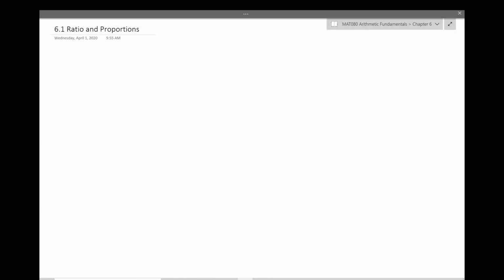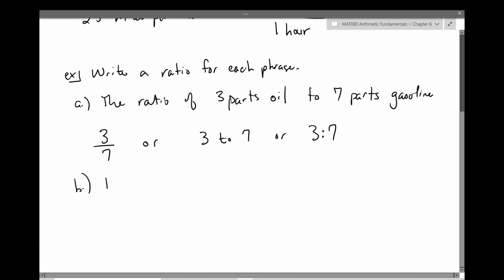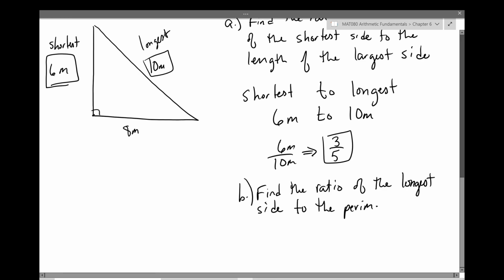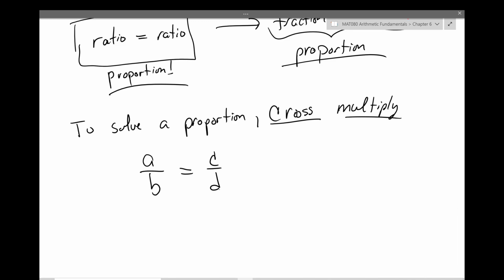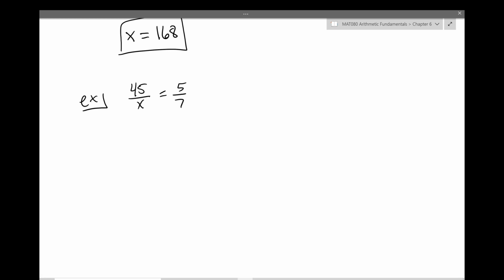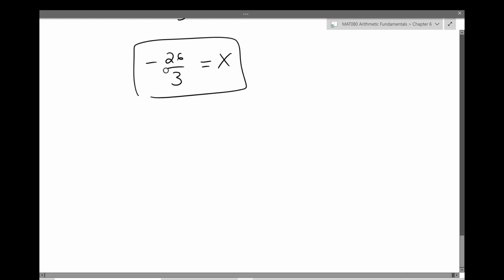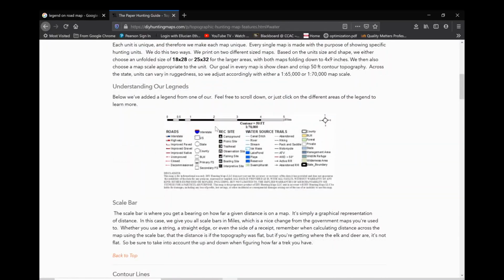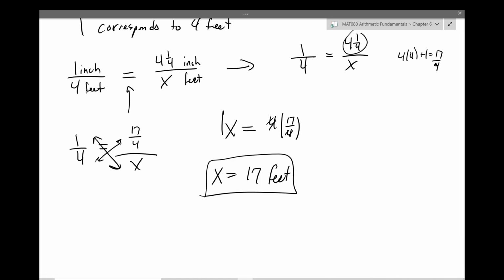6.1 Ratios and Proportions